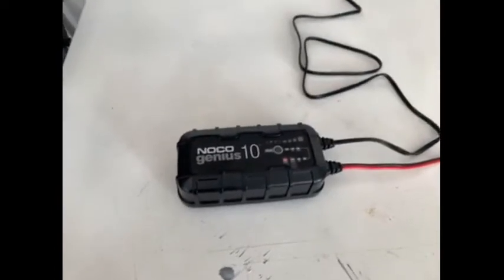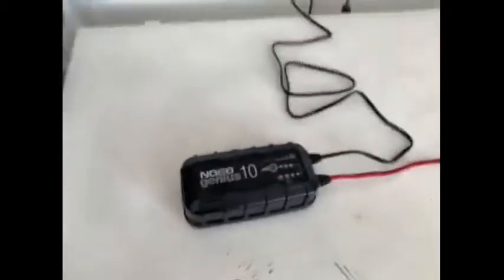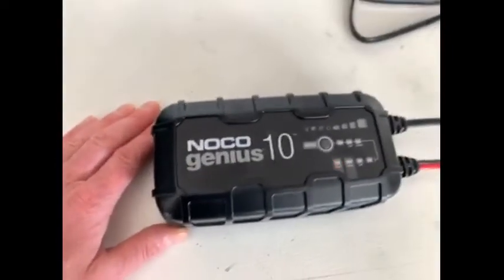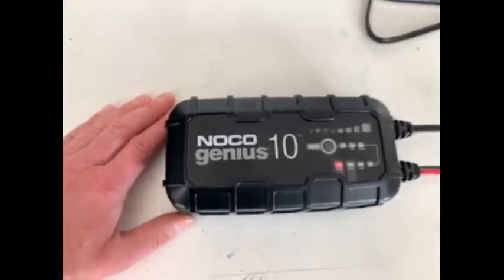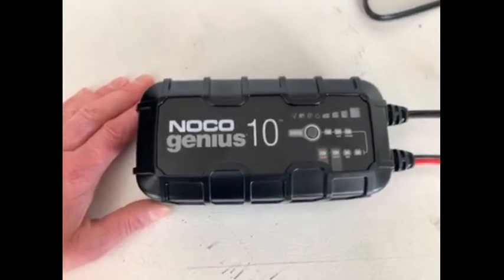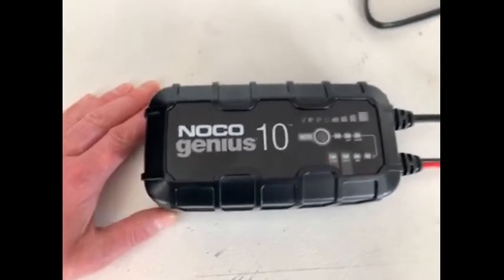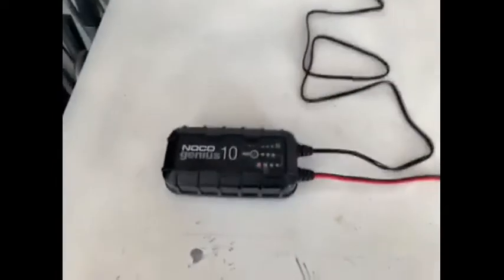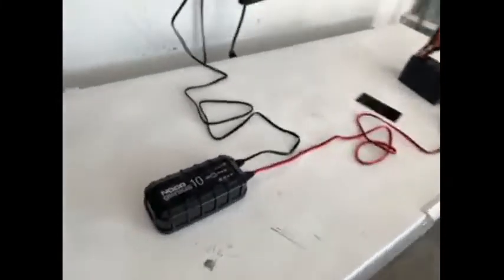Noco Genius10 Battery Charger video review by Jennifer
NOCO Genius10 Battery Charger, Maintainer and Desulfator is designed for 6-volt and 12-volt lead-acid automotive, marine, and deep-cycle batteries, including flooded, gel, AGM, and maintenance-free, plus lithium-ion batteries.